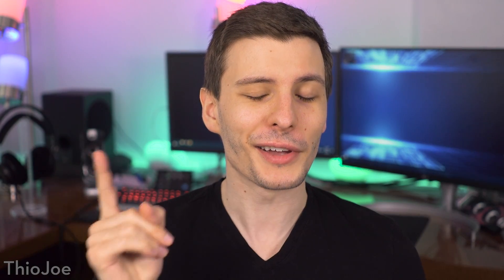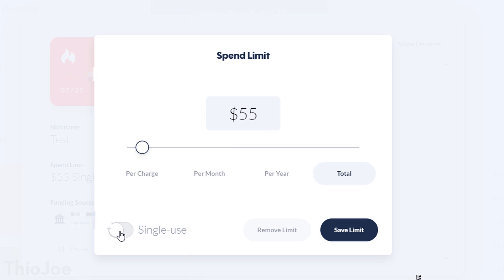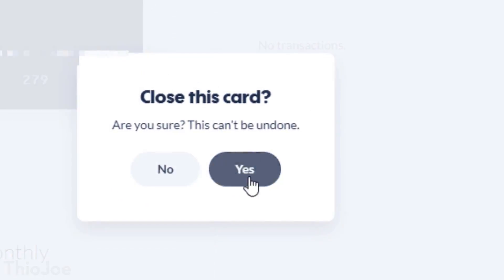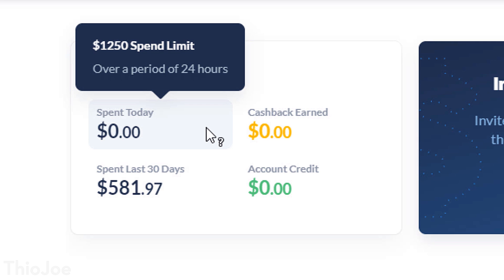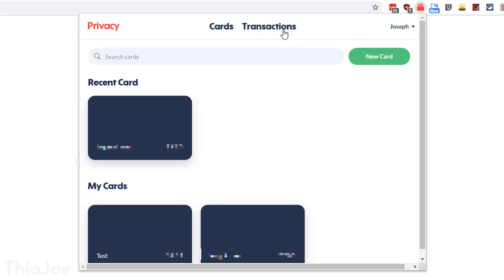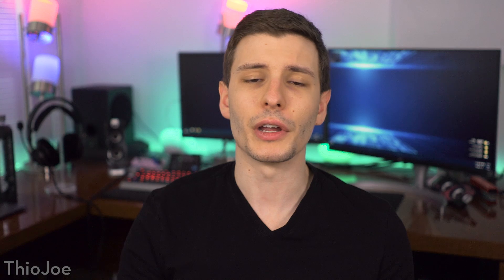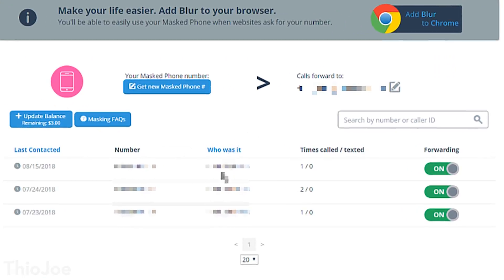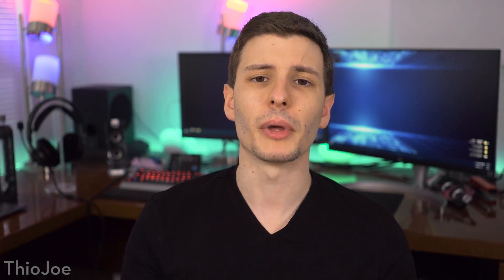Two Essential (and Free) Privacy Services You Should Start Using Now!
𝐘𝐎𝐔'𝐋𝐋 𝐖𝐈𝐒𝐇 𝐘𝐎𝐔 𝐊𝐍𝐄𝐖 𝐀𝐁𝐎𝐔𝐓 𝐓𝐇𝐄𝐒𝐄 𝐒𝐎𝐎𝐍𝐄𝐑!

These days you pretty much HAVE to assume that your information is going to be stolen or leaked at some point, whether that's your credit card being stolen, or your passwords being stolen from some leaked database. It's a real pain to deal with it when this happens, like having to change your payment information with any website you have auto-payment enabled. But there is a better way, which is using unique, virtual credit cards instead of your main one, which is where Privacy.com comes in. There is also a service called Blur which lets you create masked emails so you don't have to give out your main one when you don't want.